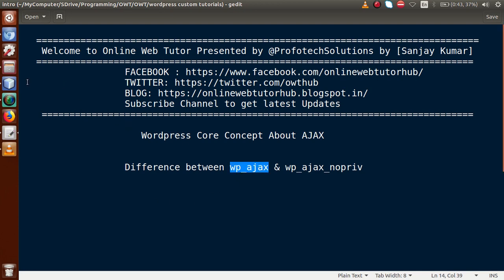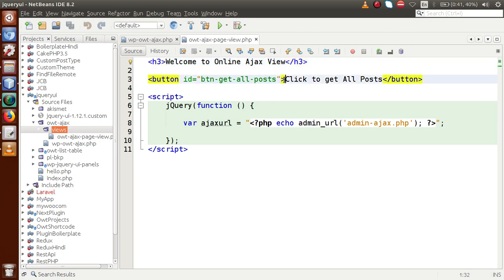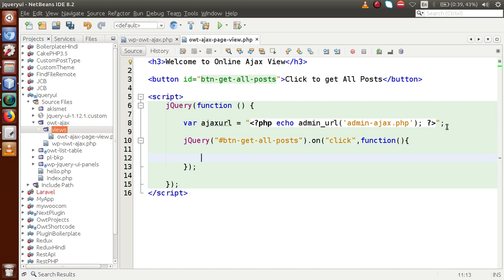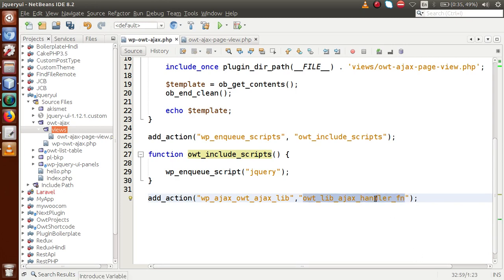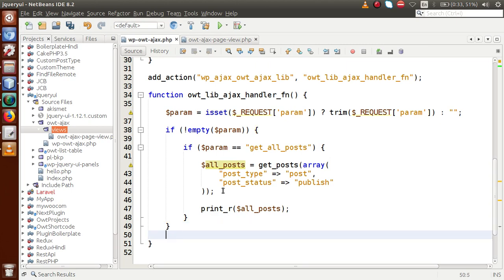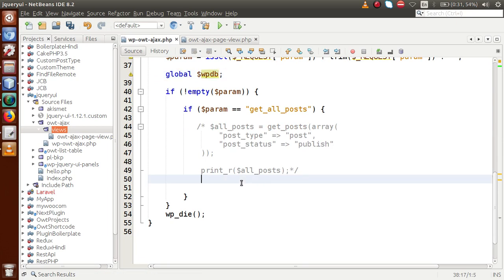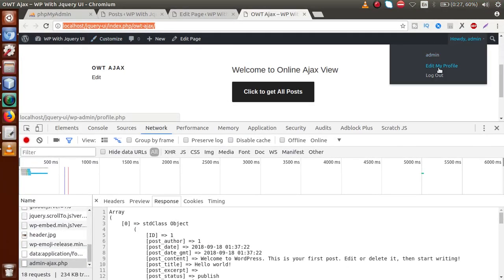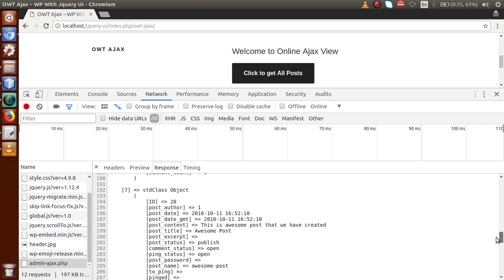Complete Wordpress Solutions Tutorial - wp_ajax & wp_ajax_nopriv ajax request in wordpress